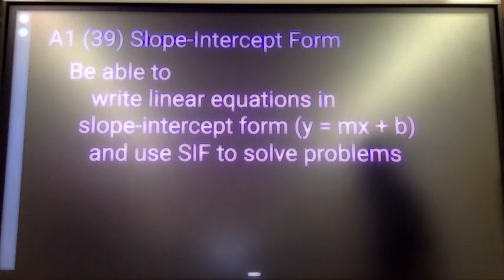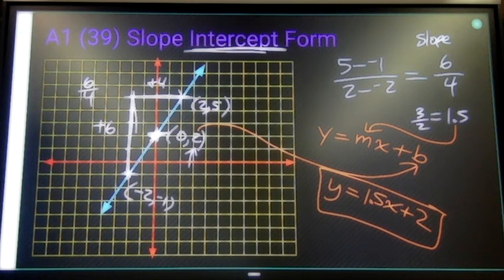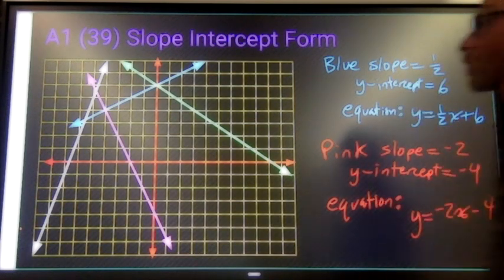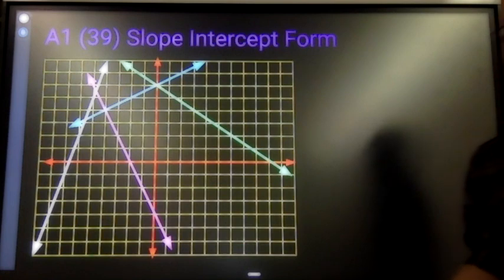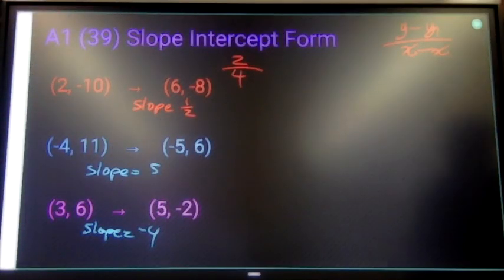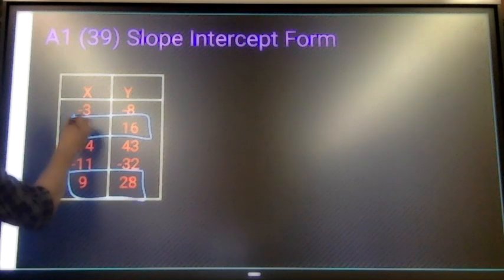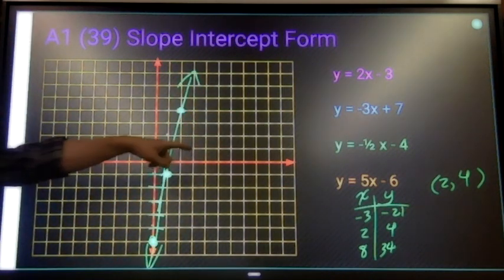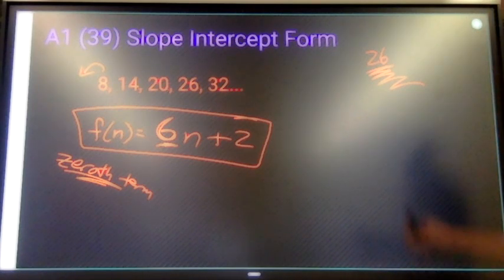A1 (39) Slope Intercept Form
Algebra 1: Slope intercept form